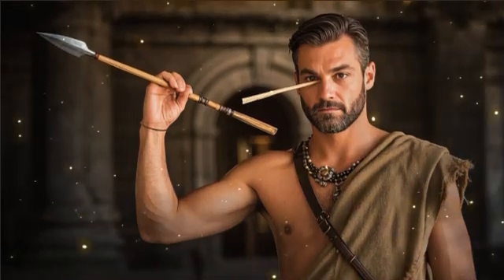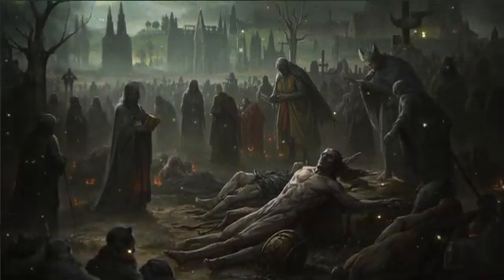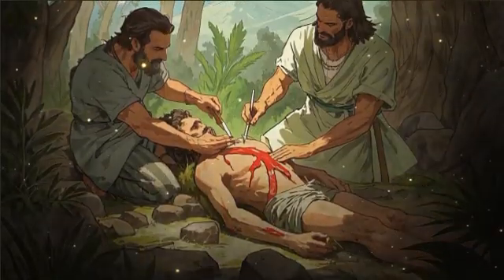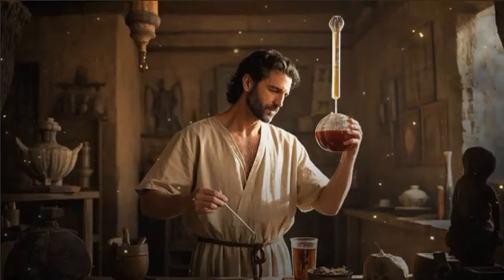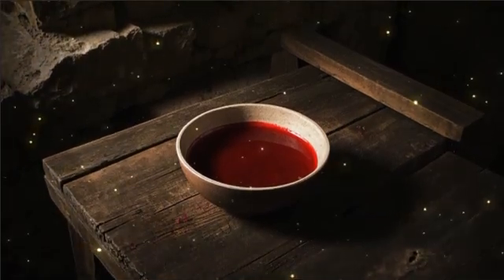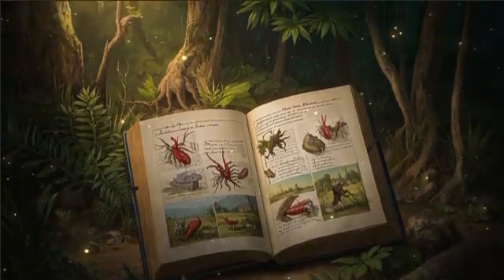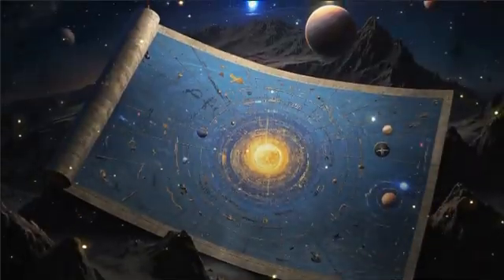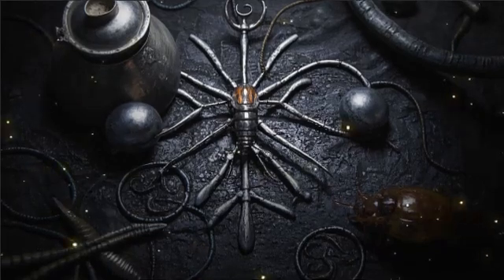Medieval Medicine: Cures, Quacks, and Bloodletting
Ever wondered how medieval doctors tackled illness before modern science? Prepare to be fascinated (and perhaps a little squeamish!) as we explore the bizarre world of medieval medicine. From the widespread practice of bloodletting and the surprising use of leeches and herbs, to the role of astrology and the rise of quacks, discover how people battled ailments from the common cold to the Black Death.